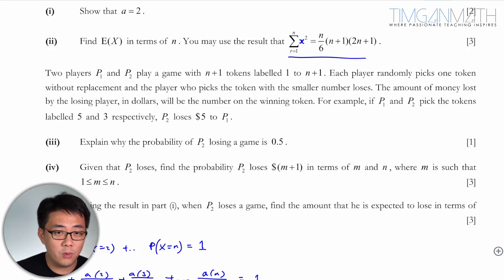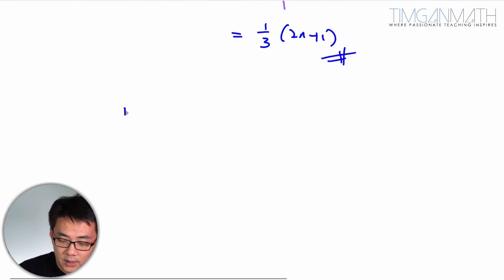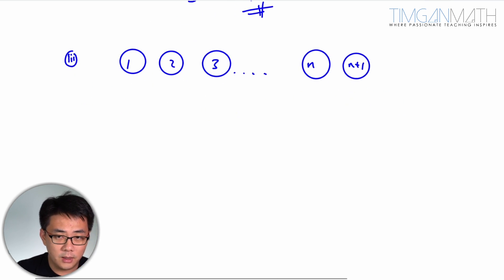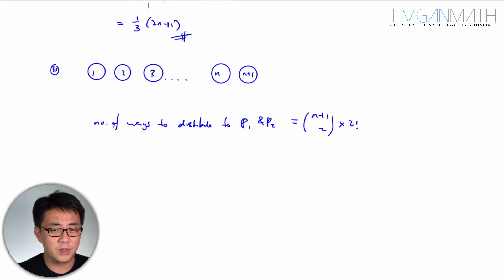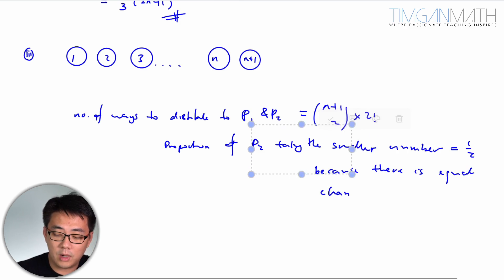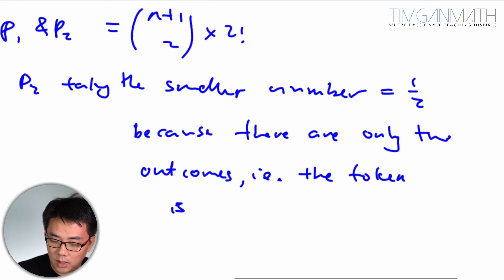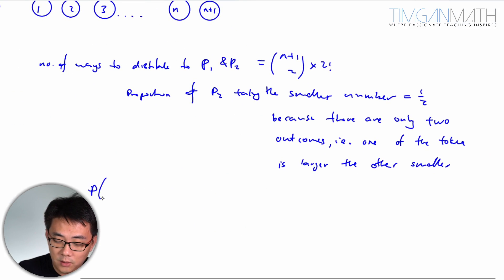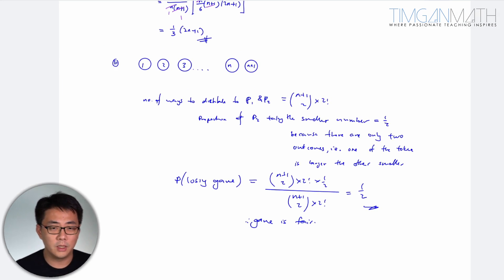H2 Math 2018 DHS Paper 2 Q10 (iii)